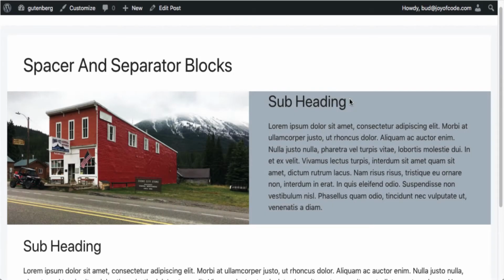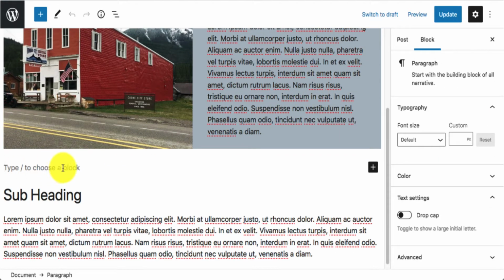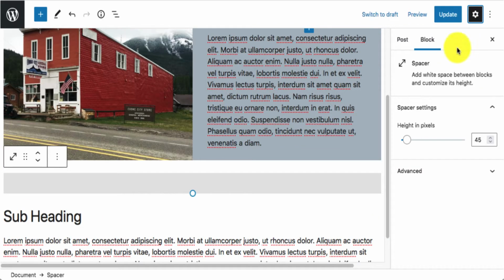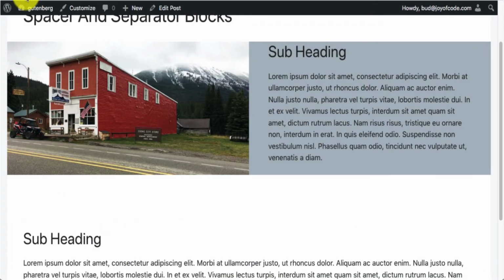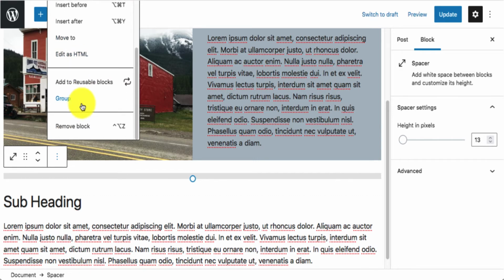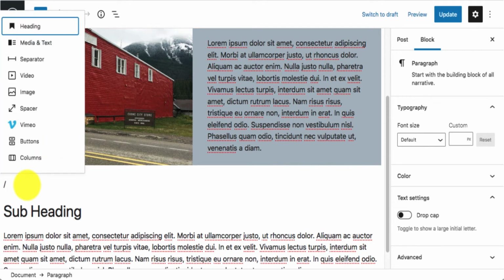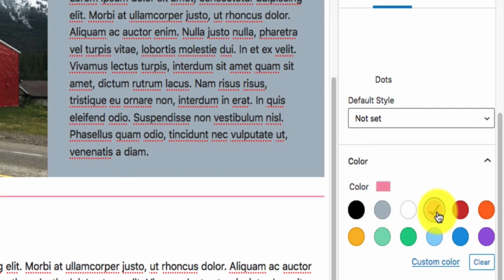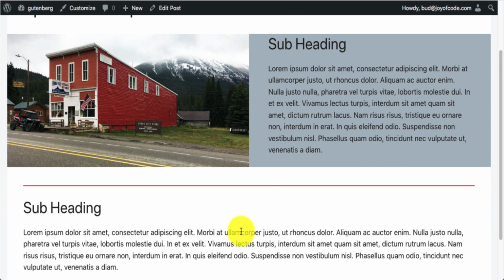How To Create Horizontal Space In Your Design For A WordPress Site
Here I show you how to add horizontal space between any two blocks. I also show you how to use the separator block.